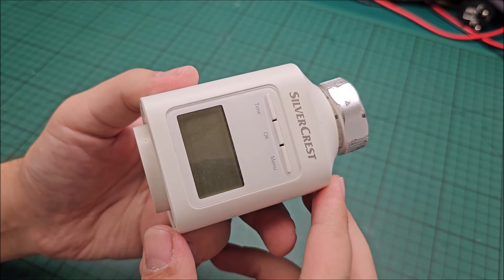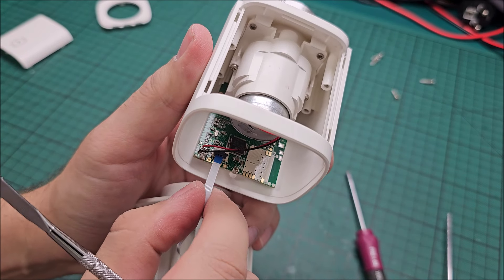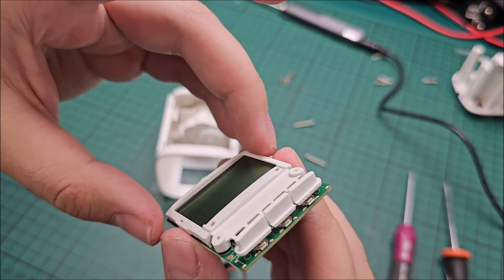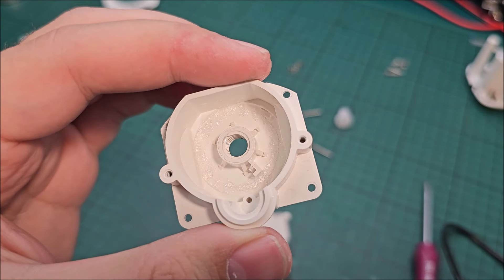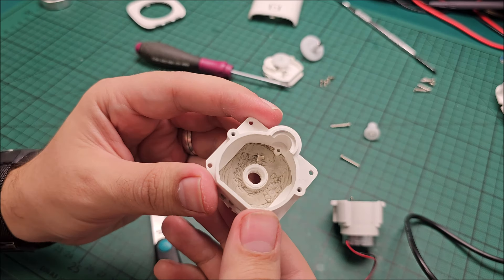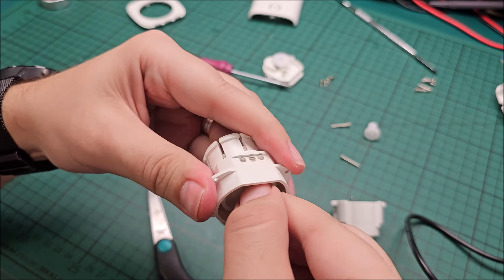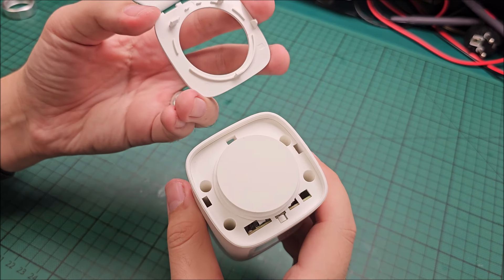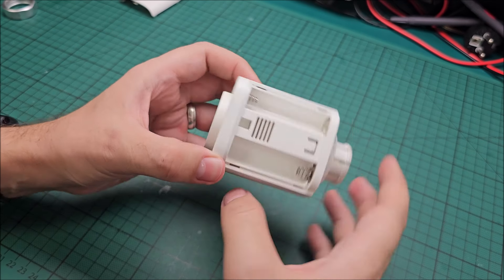SilverCrest Radiator Thermostat (from Lidl) - disassembly and repair